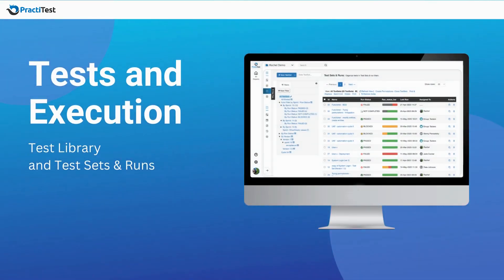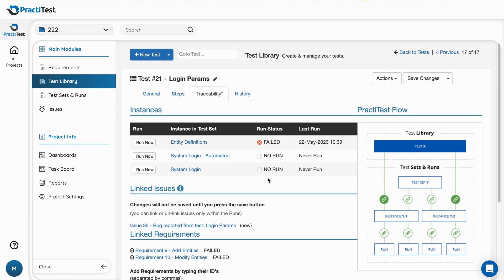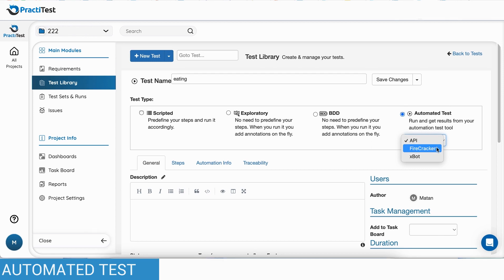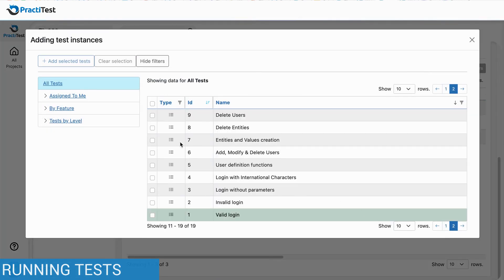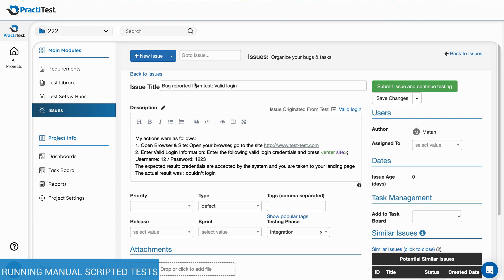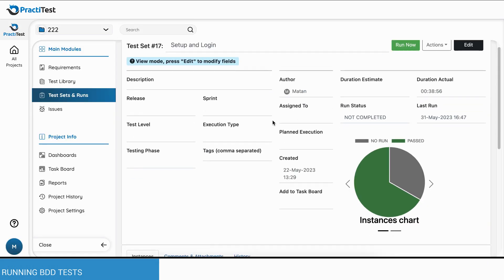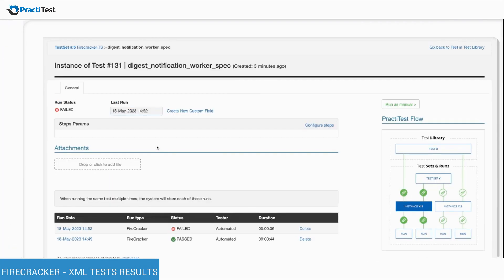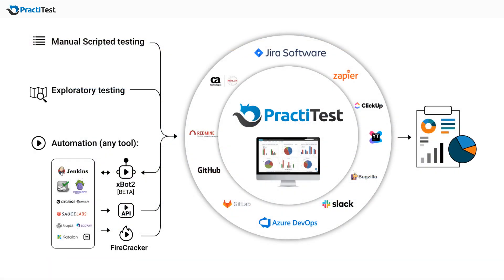PractiTest Testing and Execution Modules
Learn about PractiTest Test Library and Test Sets & Runs modules to create, modify, run and manage all of your testing.
Sign up for our next Live Training and Q&A Session

00:00 - Intro
00:38 - Test types and structure
01:16 - Scripted Manual Test
01:43 - Exploratory Manual Test
01:59 - BDD Test
02:11 - Automated Test
02:47 - Running Tests in Test Set
04:12 - Running a Scripted Manual Test
04:28 - Report an issue from a run
05:11 - Running Exploratory Test
05:31 - Running BDD Test
05:55 - Running xBot Test
06:30 - Unit Testing and CI/CD results integration via the FireCracker
06:57 - Automation results via the REST API
07:18 - Data visualization using Dashboards and Reports
08:04 - Conclusion